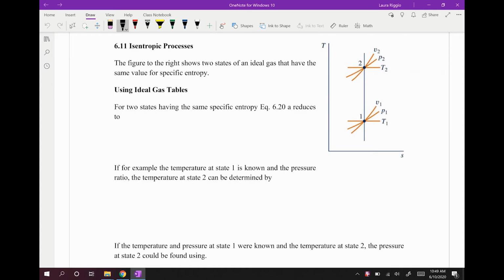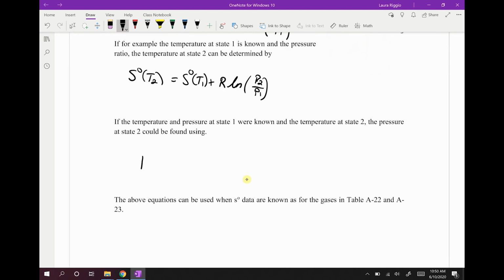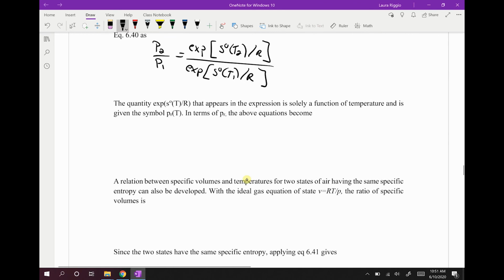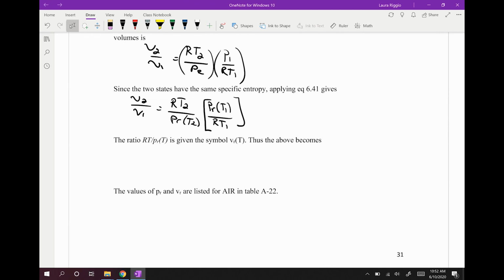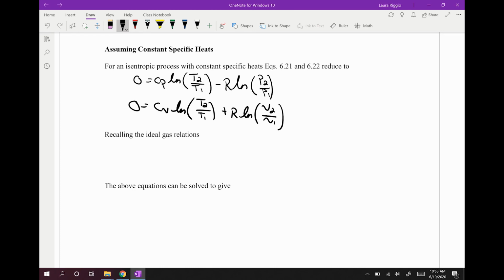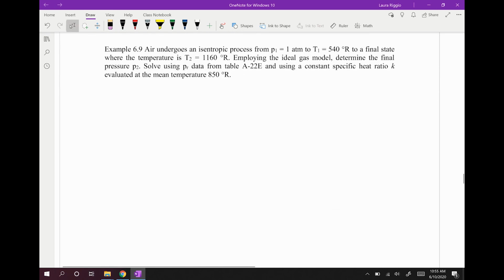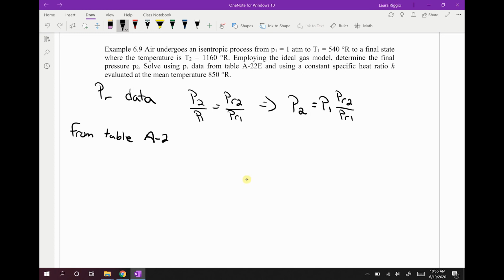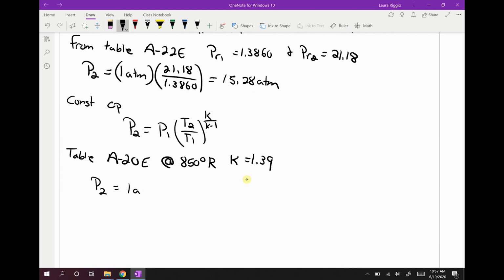Lecture 38 Isentropic Process for Ideal Gases